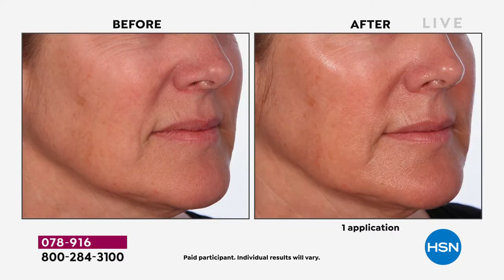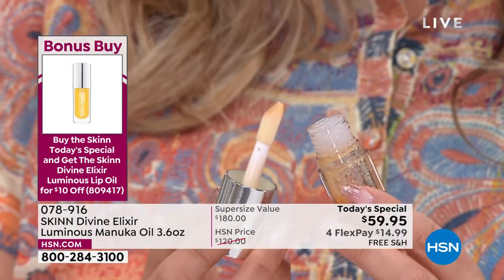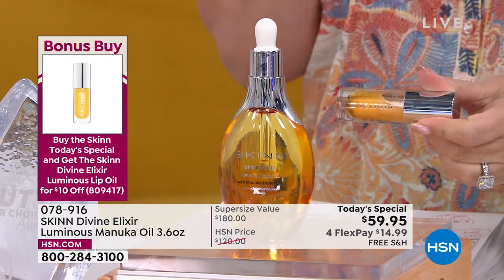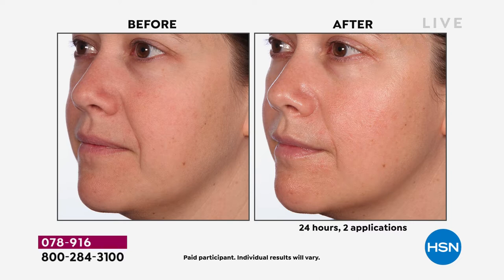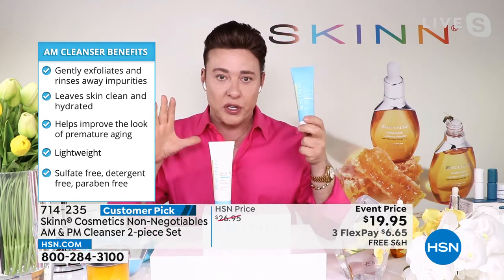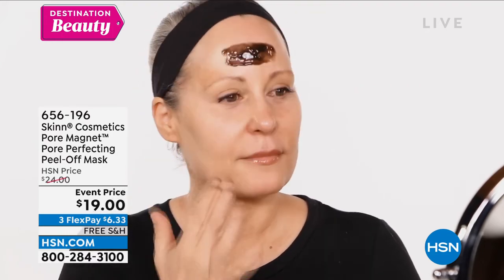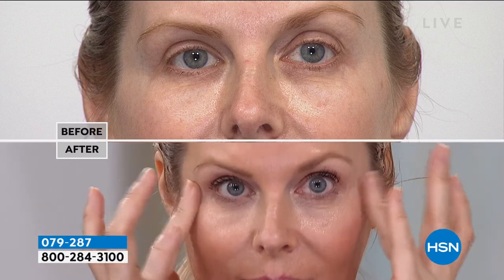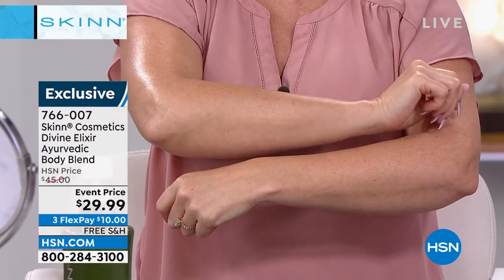HSN | Skinn Cosmetics - All On Free Shipping 06.22.2022 - 04 PM